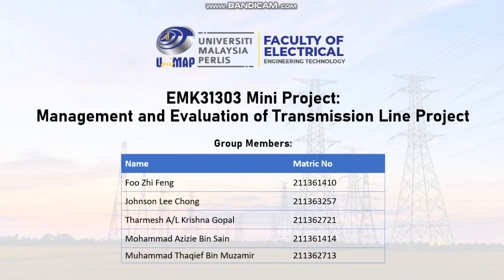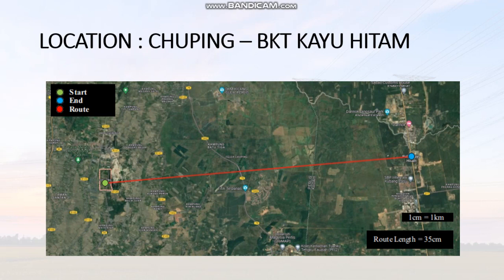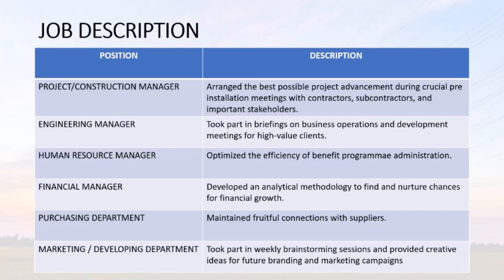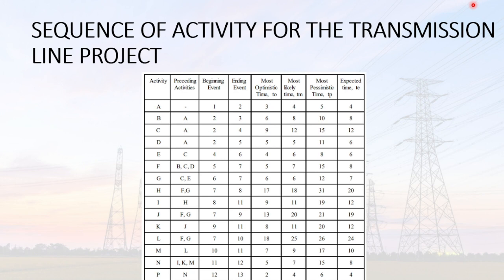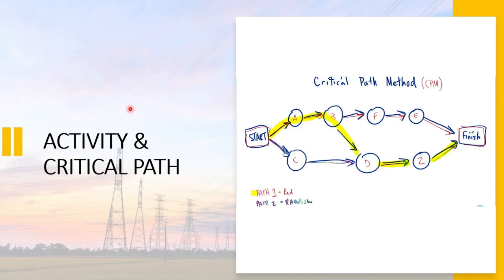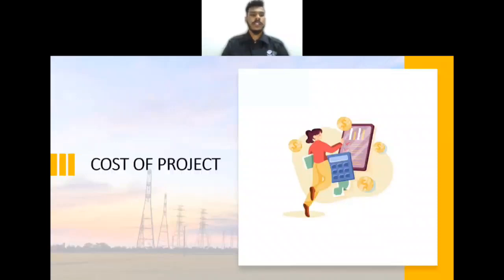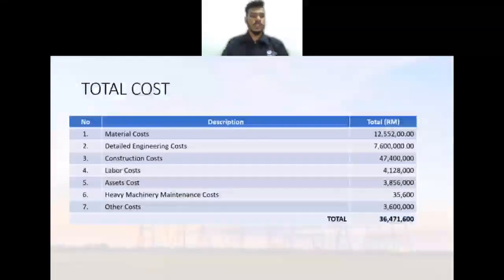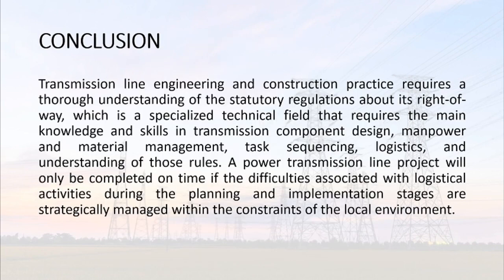Mini Project : Management and Evaluation of Transmission Line Project